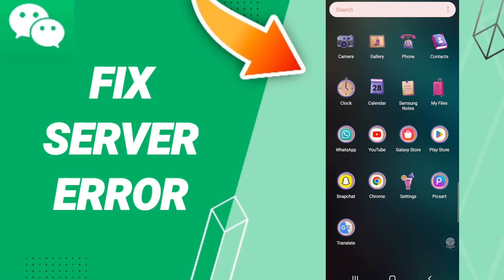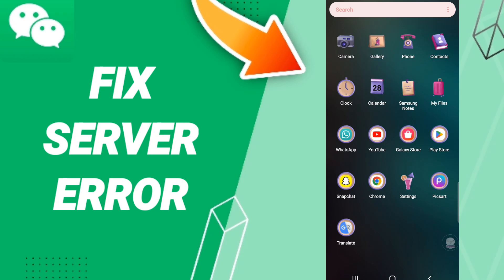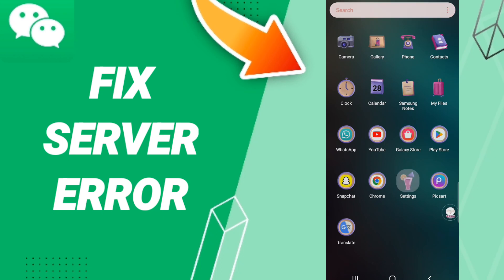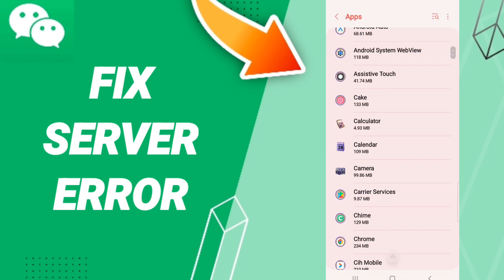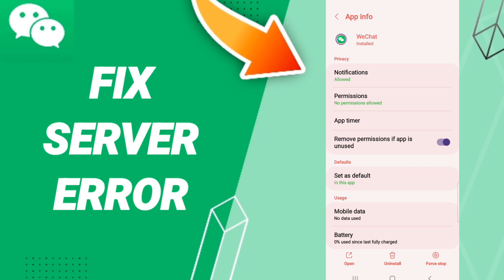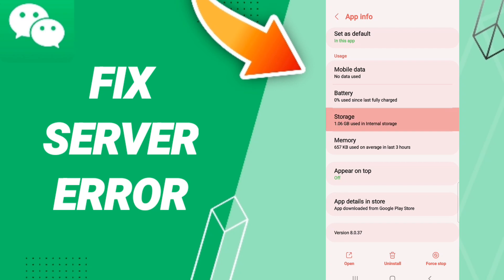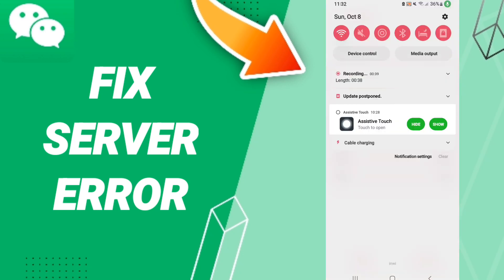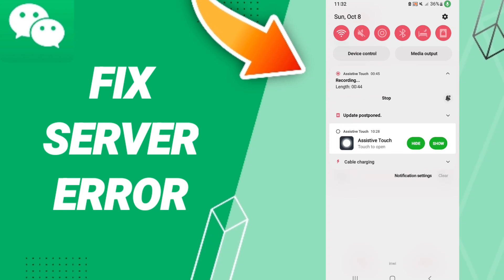How To Fix Server Error On WeChat App